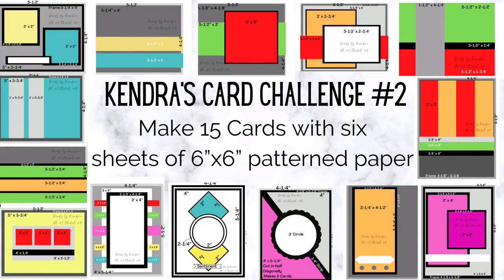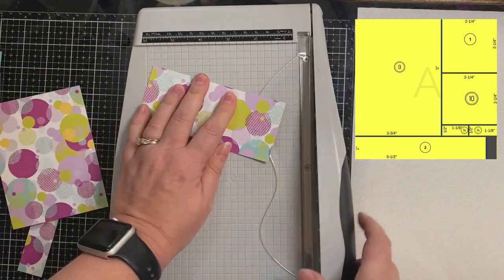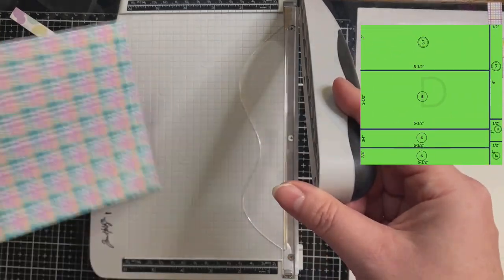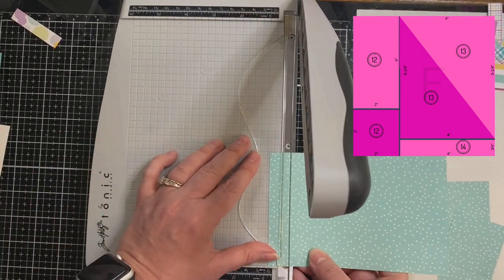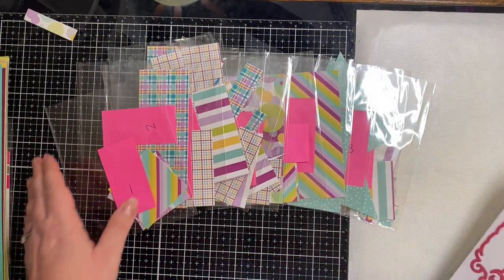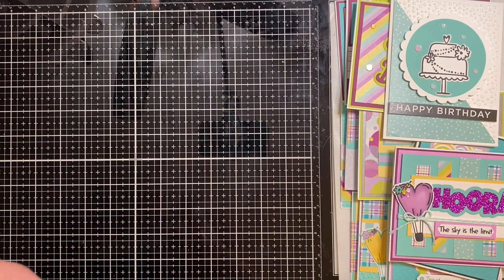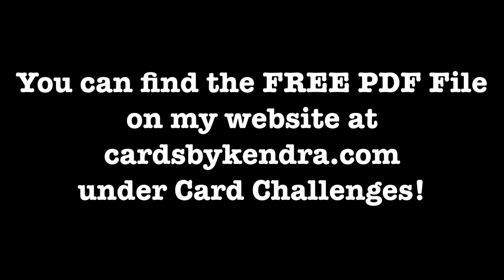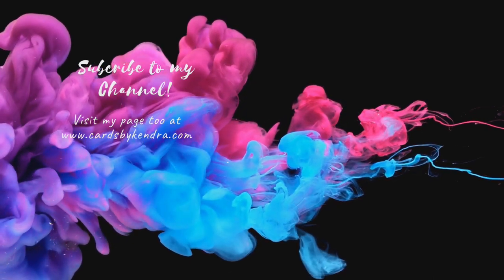Kendra's Card Challenge #2 -Use Free PDF with 6 patterned papers to make 15 cards & win prizes!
It's time for a new quarterly card challenge!! This challenge is open to card-makers worldwide!! The contest dates for KendrasCardChallenge2 are from April 1 to June 30, 2021. Use the Free PDF file with cutting templates and card sketches to create 15 cards from six sheets of 6"x6" patterned paper. Upload your creations to social media using the hashtag KendrasCardChallenge2 and you can have a chance to win one of 3 amazing prizes! Who doesn't want to win free cardmaking supplies? Plus, if you want to use up a full paper pad, you can make 60 cards if your pad has 24 sheets and 90 cards if it has 36 sheets! (That's a lot of cards!). You can enter the challenge up to 3 times (each set of 15 cards counts as one entry! Watch the video for more details on how to enter to win, use the templates, and cut the papers PLUS see examples of finished cards using two different paper pads!

For more details and to download the FREE PDF File, visit my

➡️ SUPPLIES USED:
For cards made with Pink & Main's Hooray Crafty Courtyard Kit:
Sizzix - Thinlits Die - Everyday Sentiments
Colored Cardstock from Stampin' Up in the following colors:
Coastal Cabana, Lemon Lime Twist, Rich Razzleberry, and So Saffron
Inks:
Stampin' Up Ink in Coastal Cabana

For cards made with Echo Park's All Boy Collection:
Stampin' Up No Bones About It Stamp Set
Stampin' Up Colored Cardstock in the following colors:  Night of Navy, Balmy Blue, Cajun Craze, Old Olive